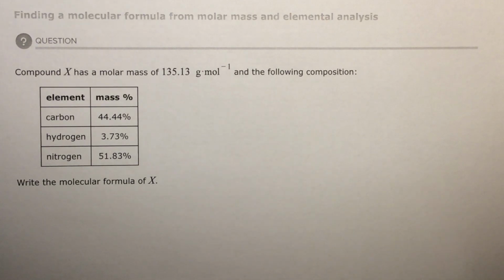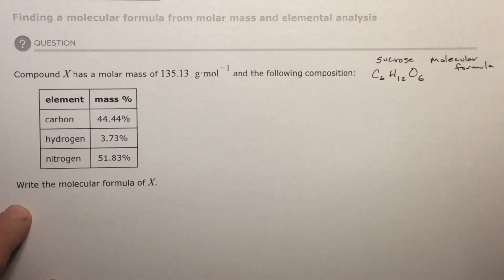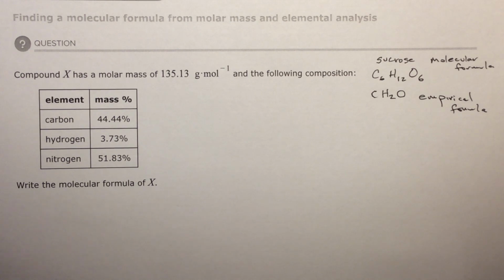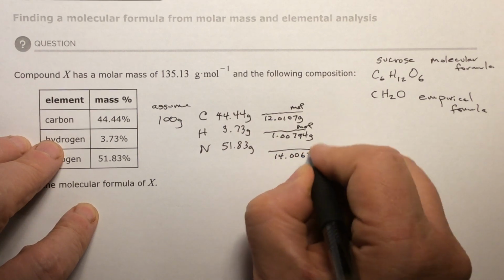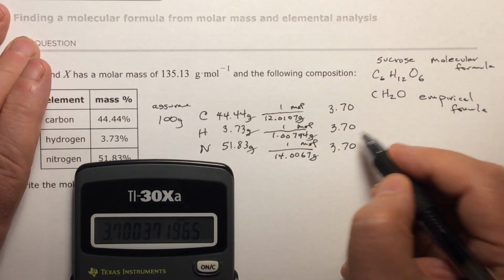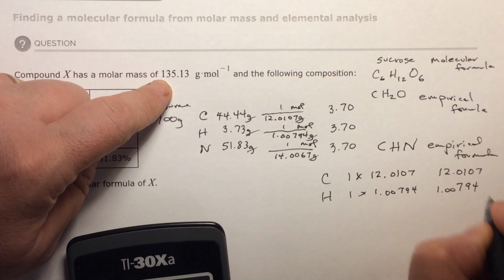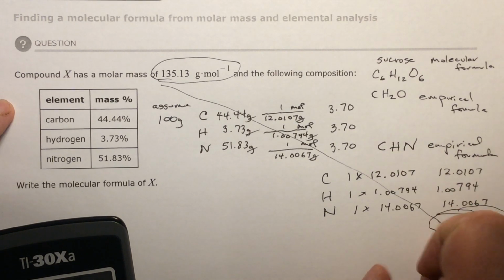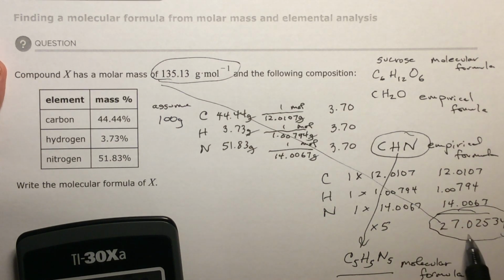Aleks Finding a molecular formula from molar mass and elemental analysis